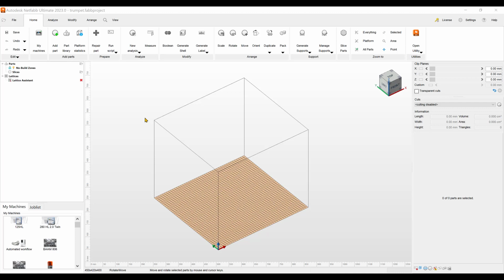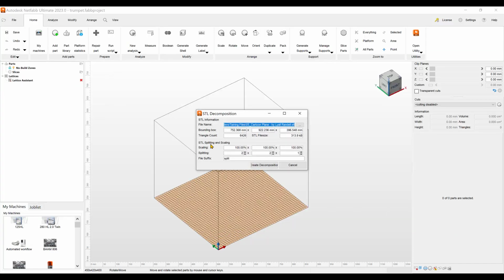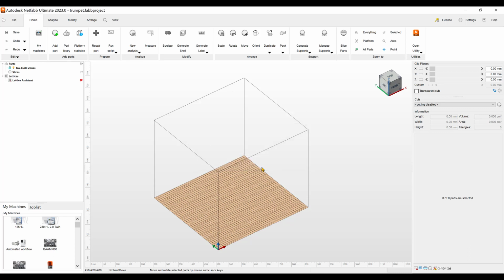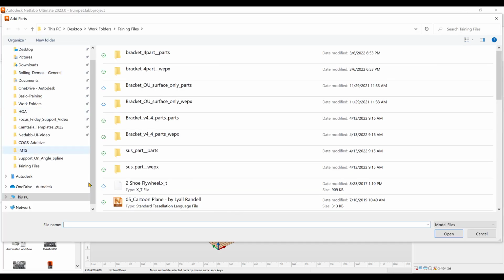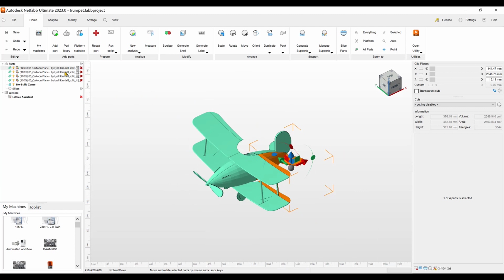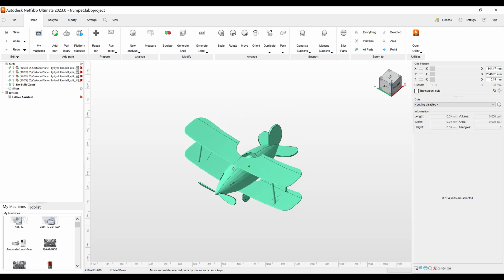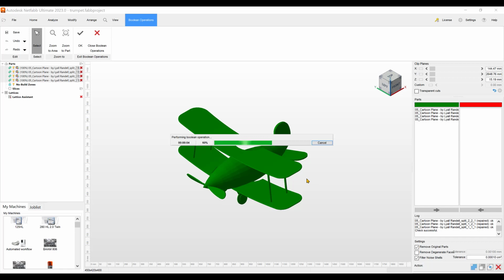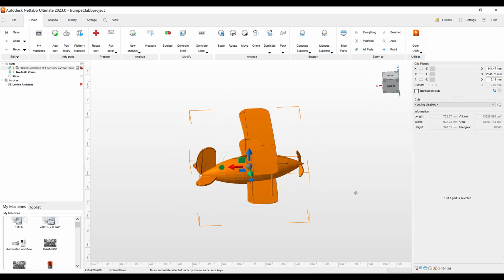Focus Friday Additive Tips: To split large STL files prior to opening a large file.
• Split STL files into smaller sections so you can cut and scale a part before actually opening it.
One way is to split the .stl file on import.

Split STL files into smaller sections so you can cut and scale a part before opening it.